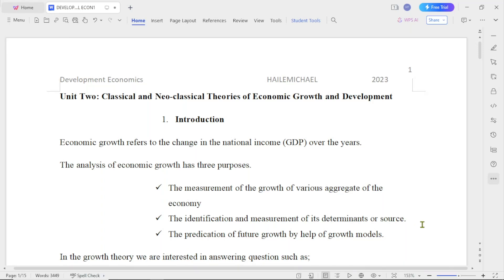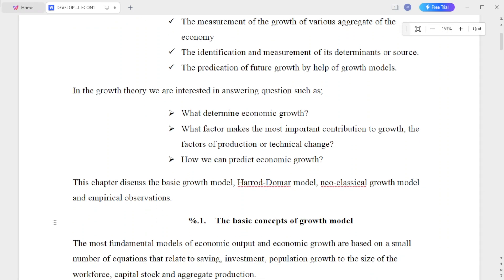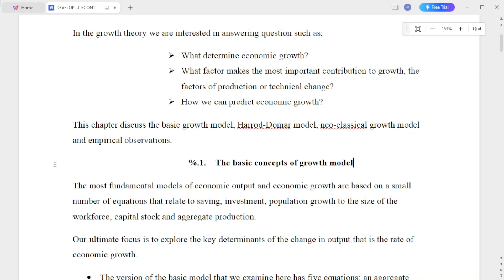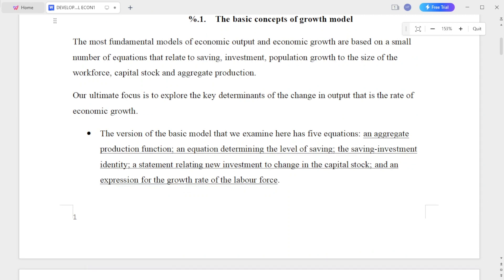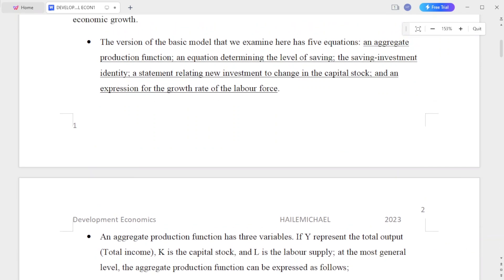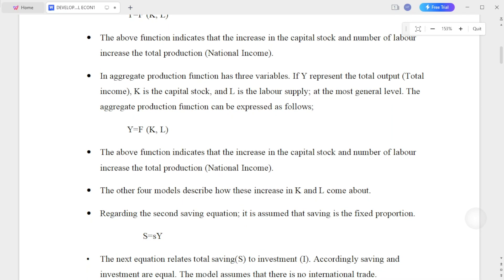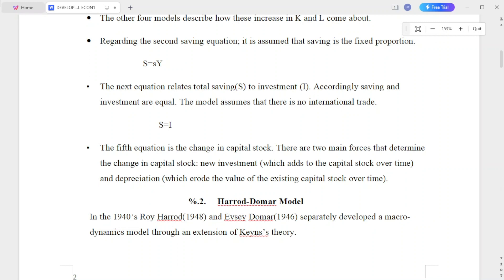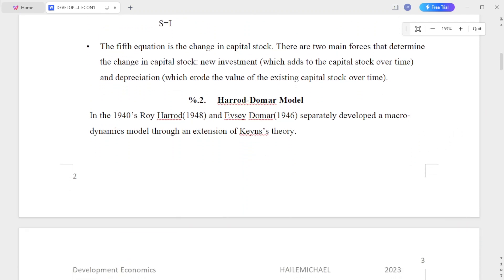Classical and Neoclassical Theories of Economic Growth